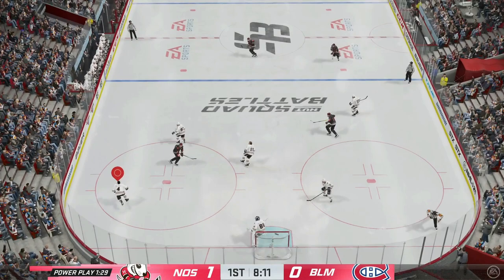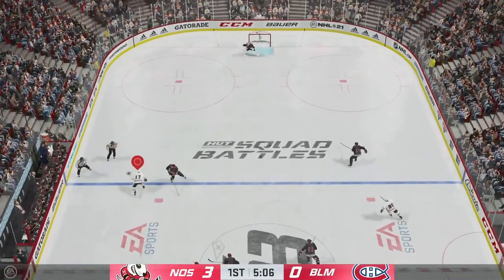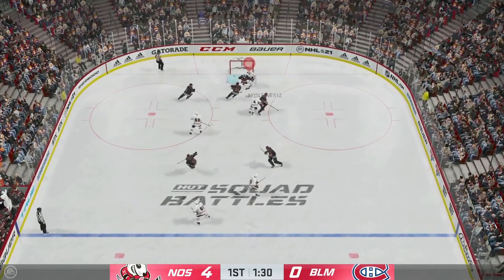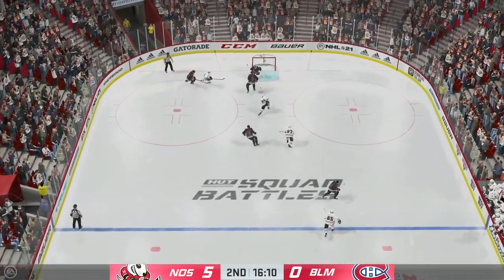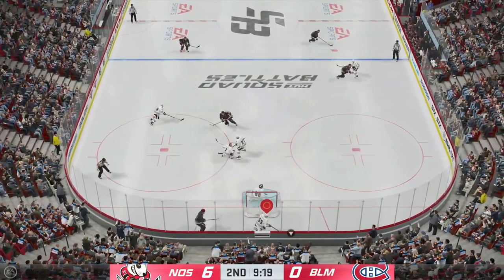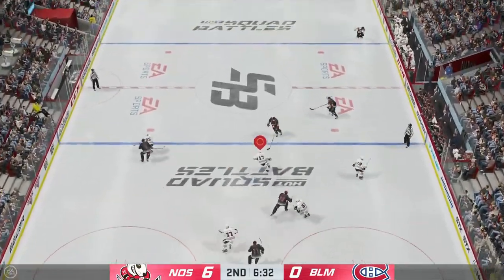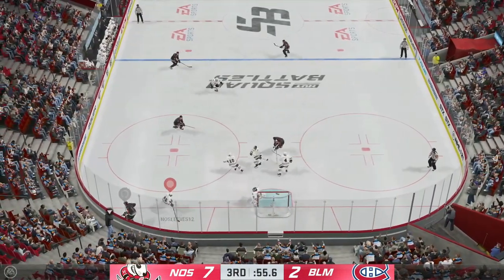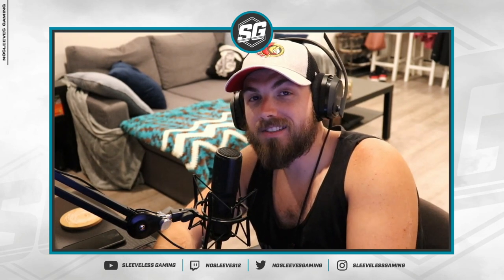NHL 21 SQUAD BATTLES TIPS! | HOW TO GET MAX POINTS EASILY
In this video I go over my tips on how to easily defeat the CPU on superstar to get max points in every game of squad battles! I go over strategies, line combos as well as defense tips. Let me know what you think!